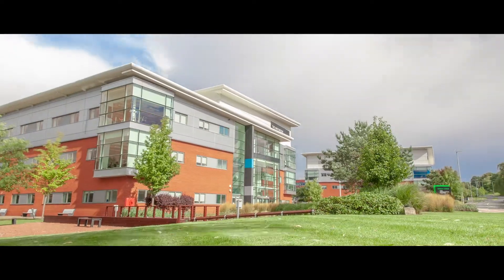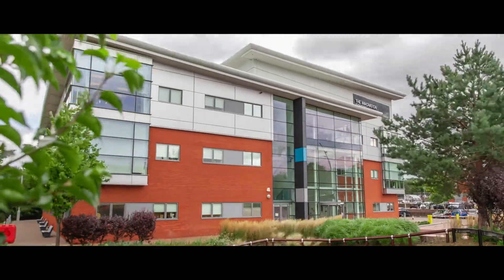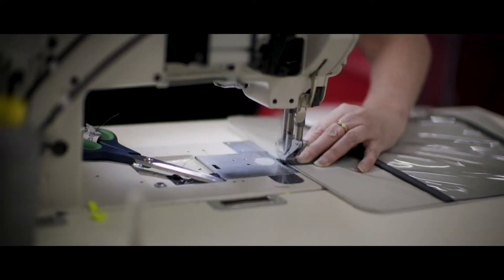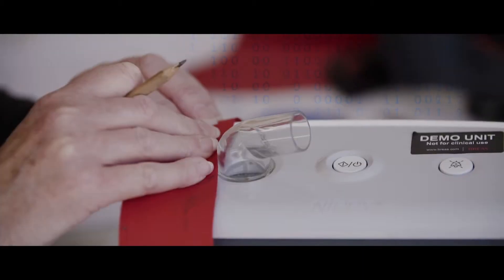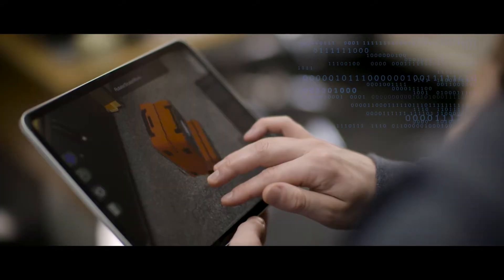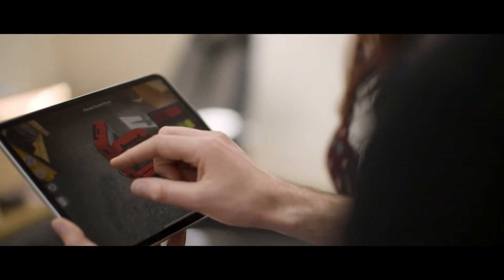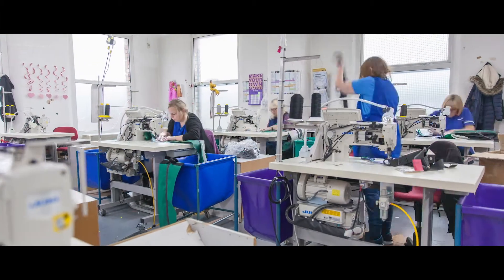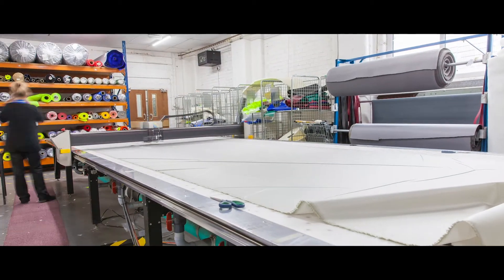LCR 4.0 Case Study: Openhouse Products Ltd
Openhouse collaborated with the Virtual Enineering Centre to explore the potential of virtual prototyping and the application of augmented reality (AR) as a way of customising its products and enhancing customer interaction.